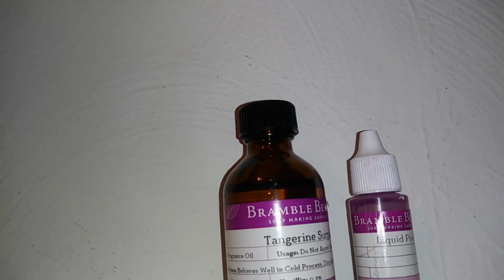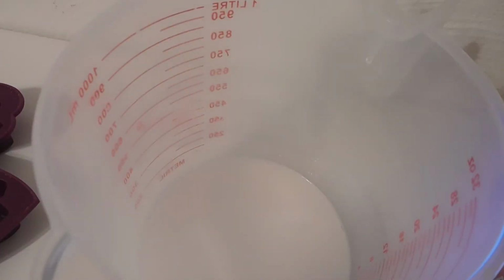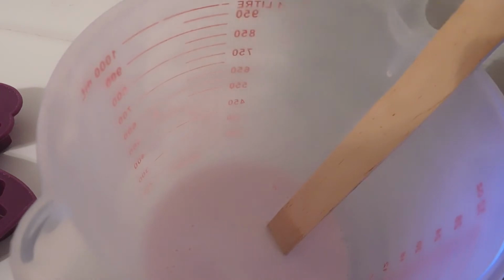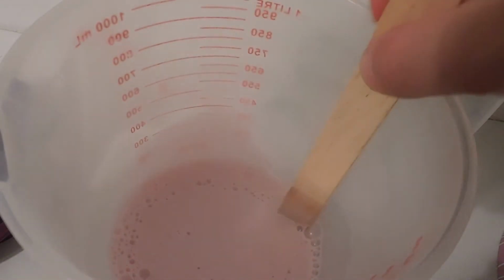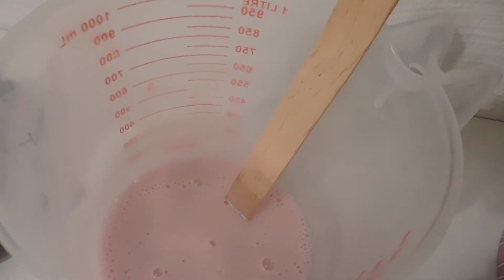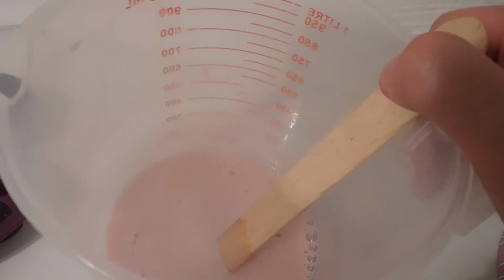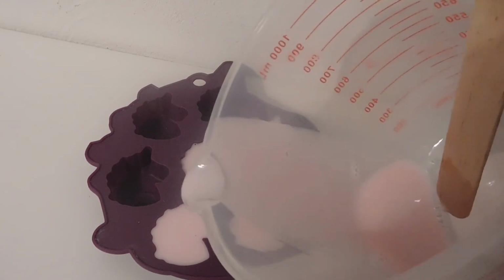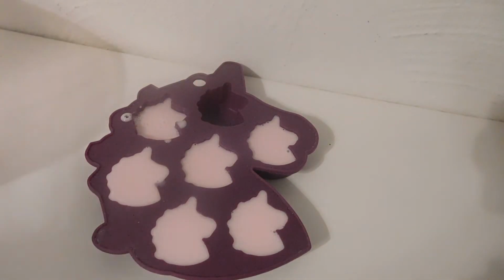Adding Bramble Berry colorant and fragrance to my soap/Making little Unicorn Soaps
In this video, I will review the colorant and fragrance I used from Bramble Berry in my soap to make my little unicorn soaps.

Fragrance & colorant- No longer available on their site when I tried to search for the links for you all.

After pouring I did sprits with rubbing alcohol to remove the bubbles.